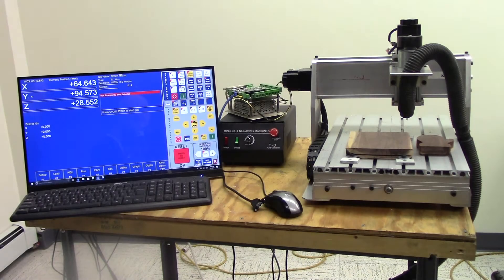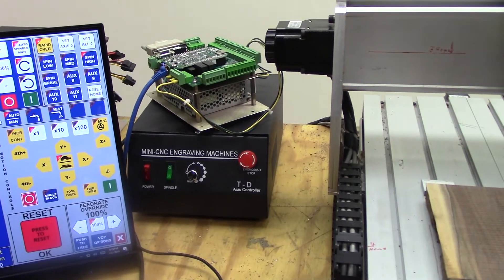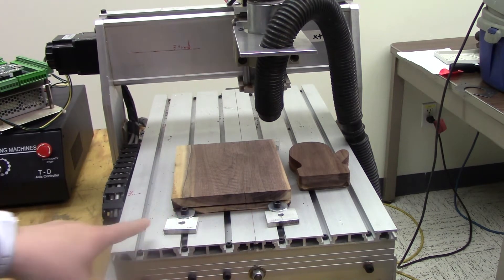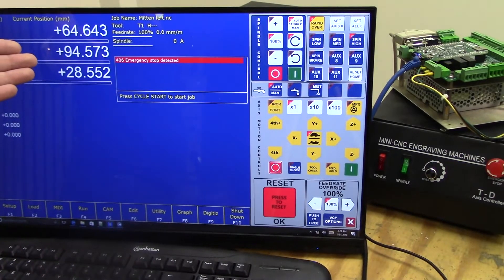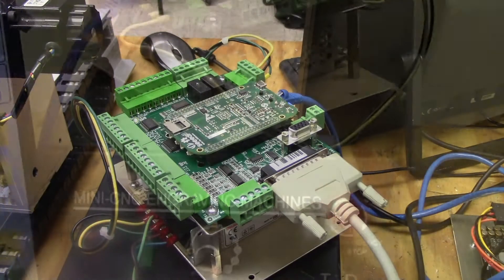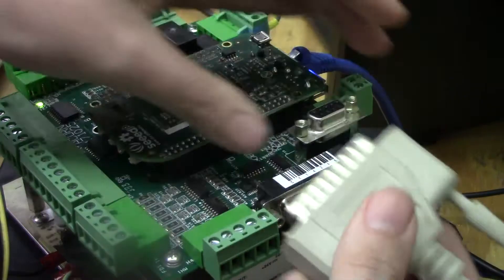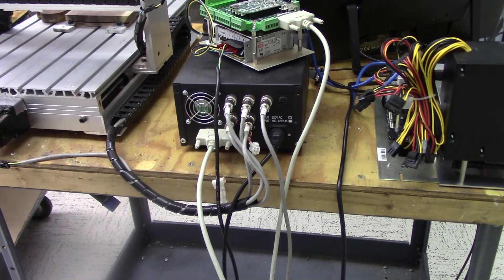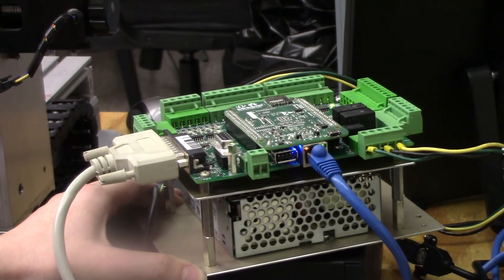Mary's MakeShop: My Centroid Acorn CNC Control System Set-up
An overview of my Centroid Acorn CNC control system set-up.  I'm excited to start my woodworking projects with it!

Also, my cockatiel, Sunshine, volunteered to provide the background music. He would like to thank everyone for listening to his CNC DIY background music debut¯\_(ツ)_/¯